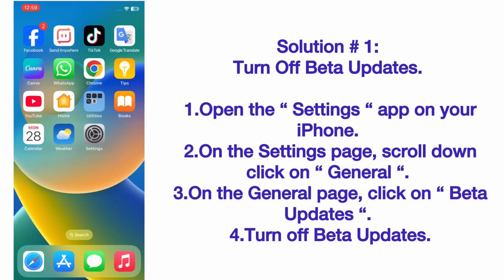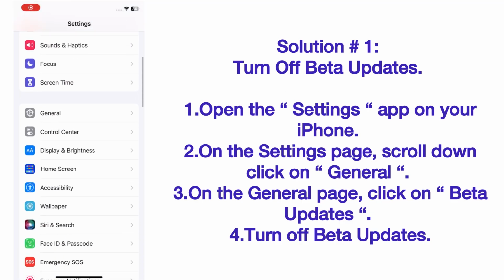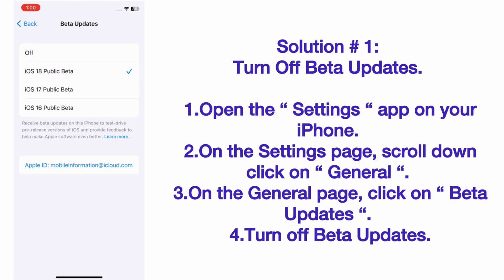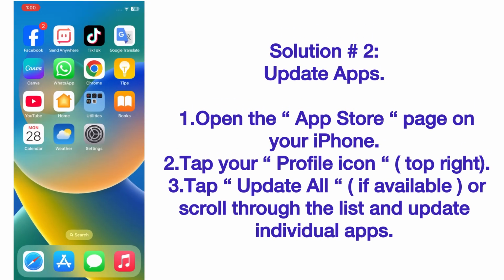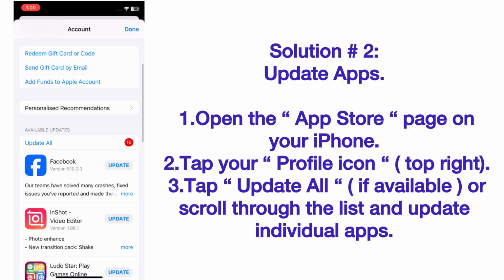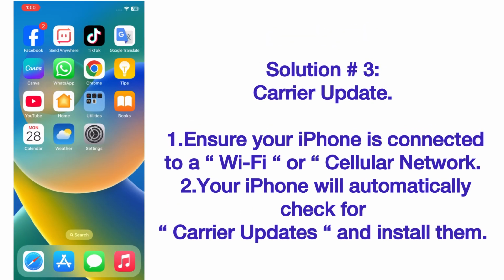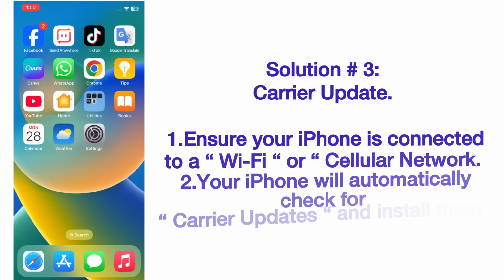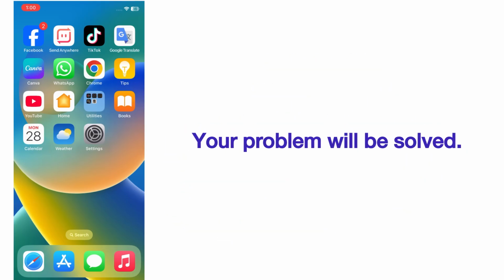iOS 18.4.1! Do This Immediately After You Update! iOS 18.4.1 do after update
Your Questions;-

ios 18.4.1
do this after you update iphone ios 18.4.1
ios 18.4.1 update,ios 18.4 do this after you update
ios 18.4 things you need to do after you update
ios 18.4.1 security update
ios 18.4.1 do after update
ios 18.4.1 must do after update
ios 18.4 after you update
ios 18.4.1 should you update
ios 18.4 settings to change after you update
change settigns after ios 18.4.1 update
important settings change after ios 18.4.1 update
ios 18.4 update